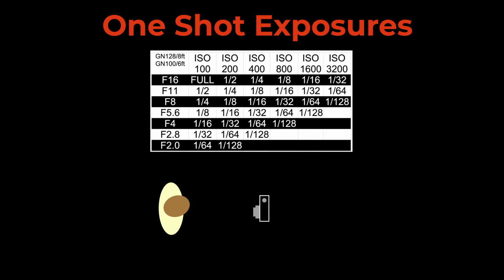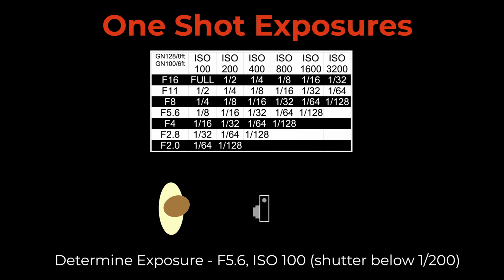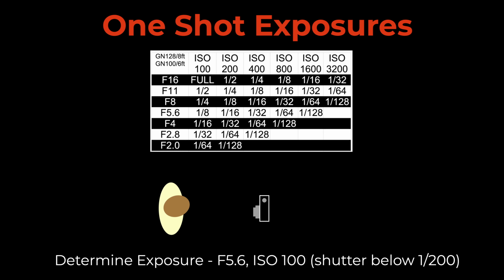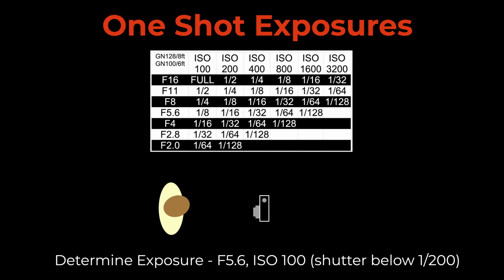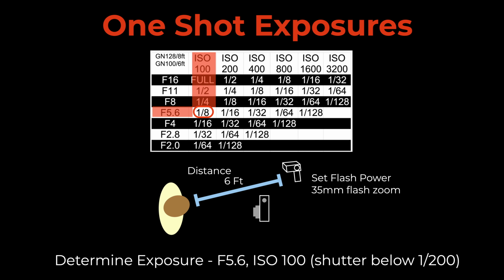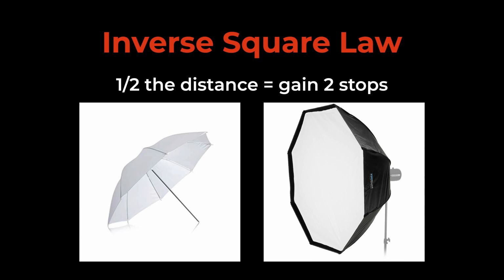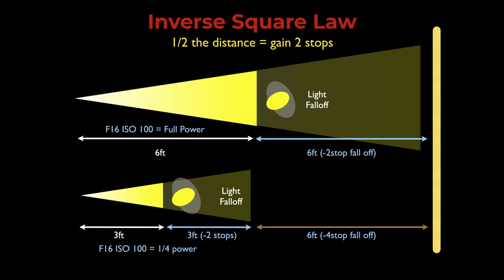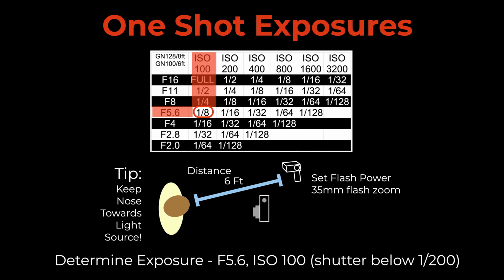Bài 17 : Cách Xác Định Công Suất Đèn Flash